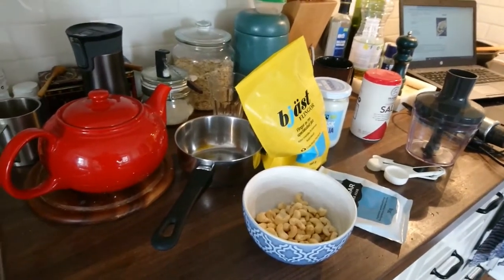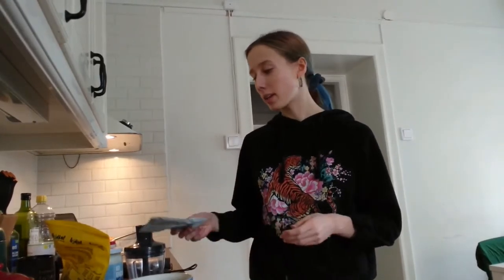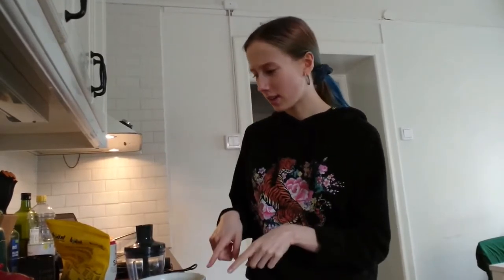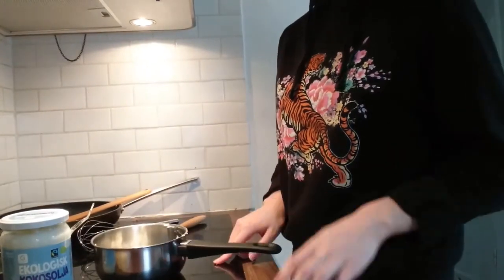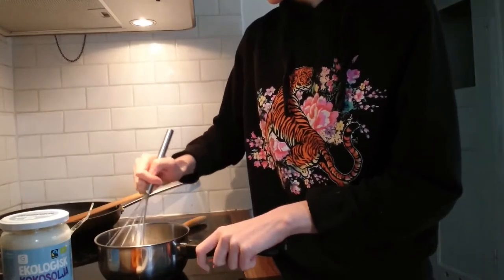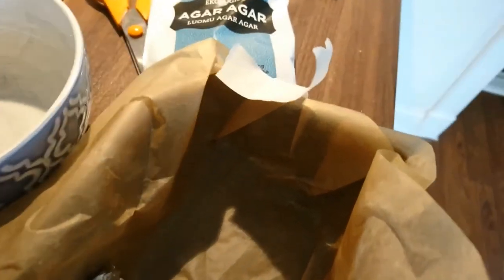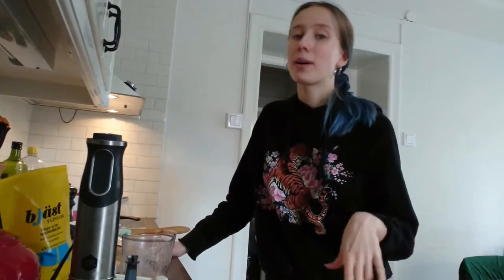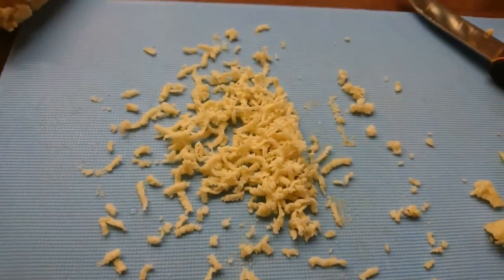An attempt at vegan parmesan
I promise I'll follow the recipe to. the. *T* next time.
No jokes tho I've added this cheese to multiple bowls of mushroom pasta, and I really like it! Not really as a cheese - more as a general ~topping~
I mentioned grackle in this vid, look her up, she makes (lots of) great videos :)